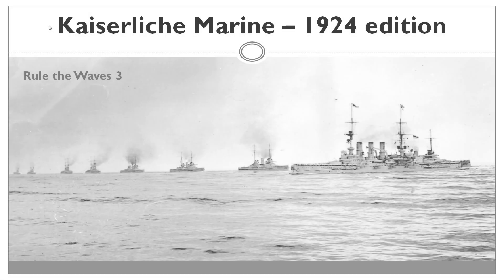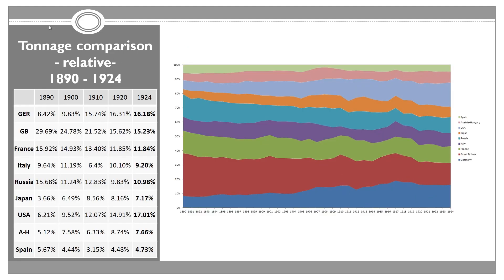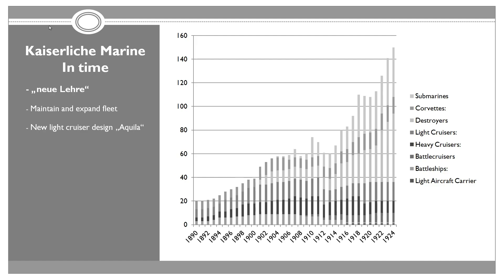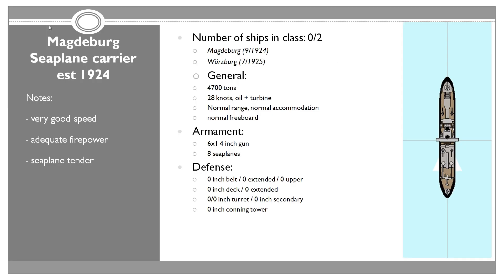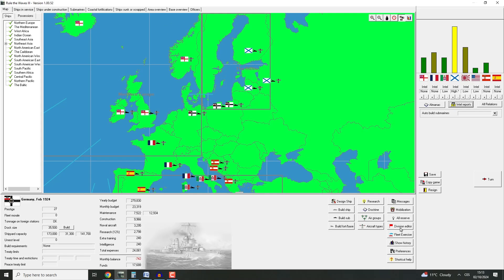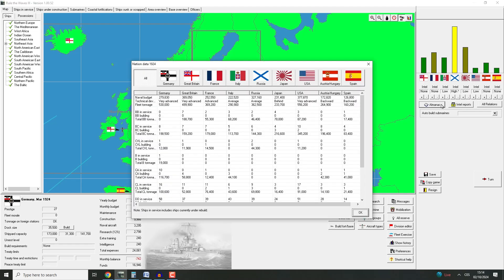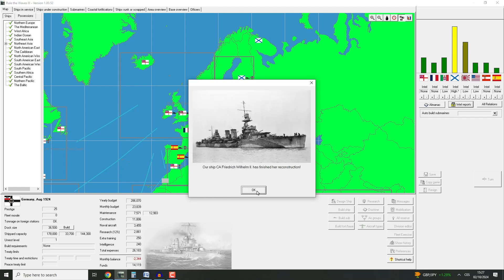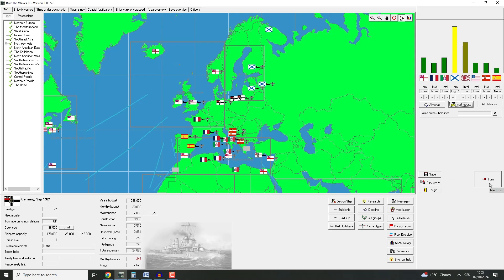Let's play Rule The Waves 3 - German Empire - part 66 - 1924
Here we gooooo!

If you wish to see/download the presentation I use in the video, you can find it here:

From The Rule the Waves 3 Steam page: „Build Your Navy, from pre-Dreadnoughts to Aircraft Carriers and Missile Cruisers!

It will place you in the role of 'Grand Admiral' of a navy from the time when steam and iron dominated warship design up to the missile age.

00:00 Kaiserliche Marine 1924 Report
17:04 1924 Gameplay

Songs used in this video (Author – Song):
Aerohead - Fragments
Alex Productions - Lights
Alex Productions - Urano
Alex Productions - Walking Home
Alexandra Tsikina - Wistful
Arthur Vyncke - Until We Meet Again
Johny Easton - Purpose
Keys of Moon - Enchanted
Keys of Moon - Illusions
Keys of Moon - Warm Memories
Keys of Moon - Way To Dream
Myuu - Disintegration
Myuu - Stillstand
Punch Deck - Ethereal
Shane Ivers - Yearning
Steffen Daum - Goodbye My Dear
The Piano Says - Icicles
The Piano Says - Rosalita
The Piano Says – Windswept

If you wish to support my channel, you can become a supporter or please use this link to donate (all donations are primarily used to keep the channel running - I spend the money on upgrading my PC, games/DLC's and software).

This LP is recorded on my main computer (i9-9900k, 32GB RAM, SSD harddrive, NVIDIA GeForce RTX 2060 SUPER).